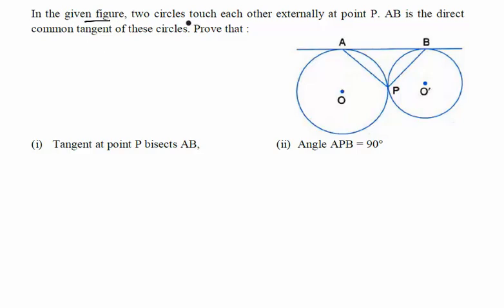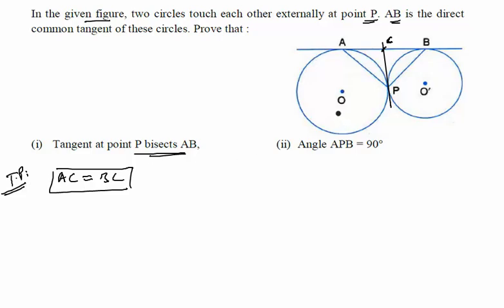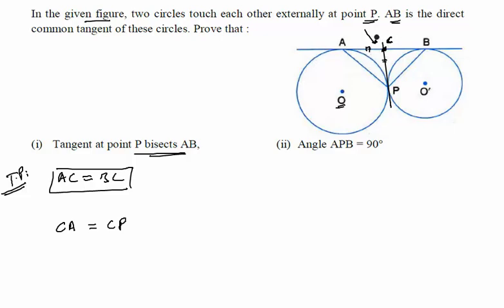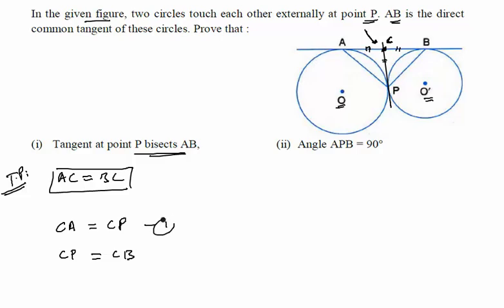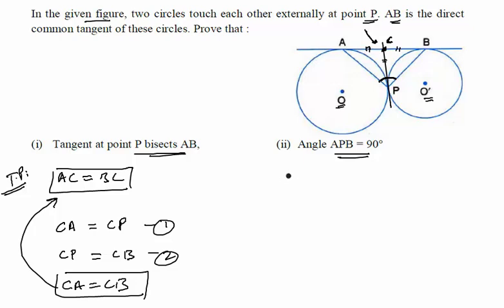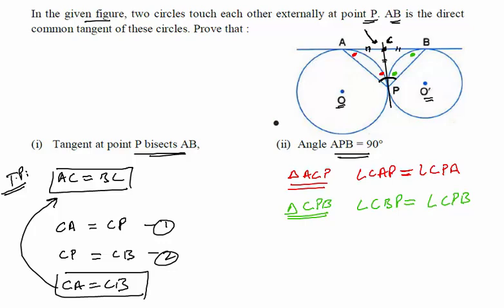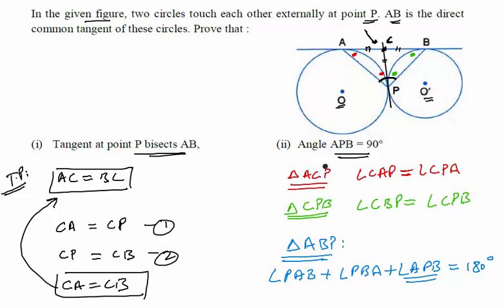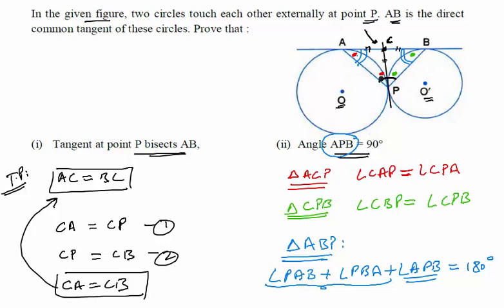Q-1 Chapter-19 Tangents and Intersecting Chords